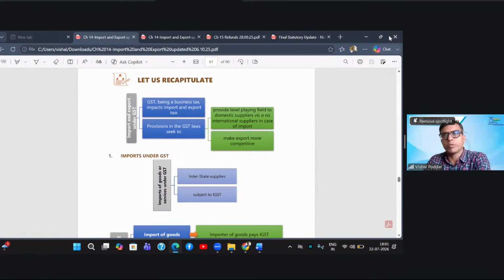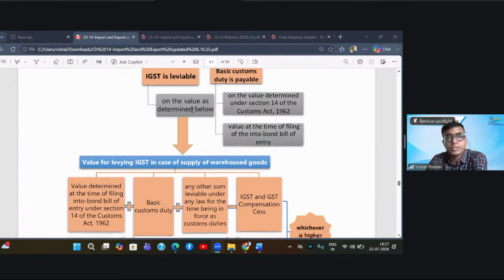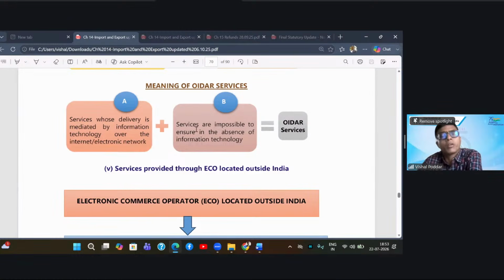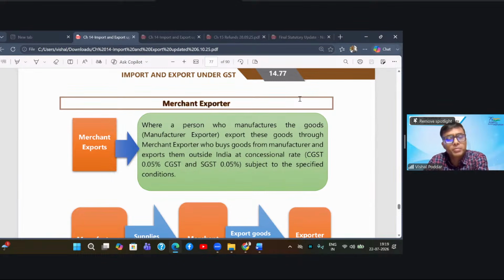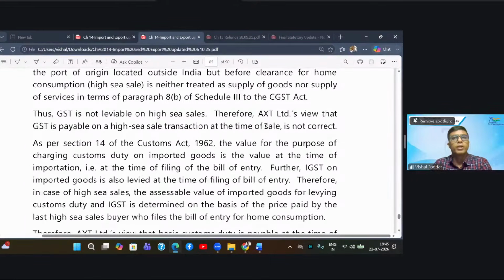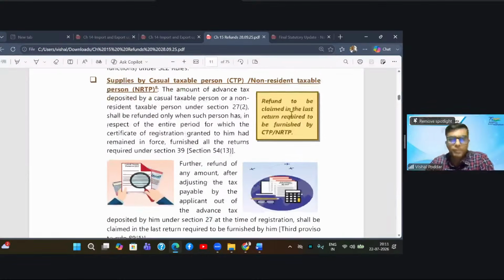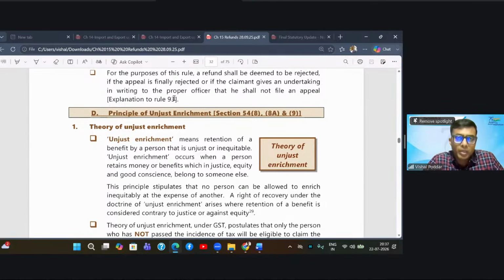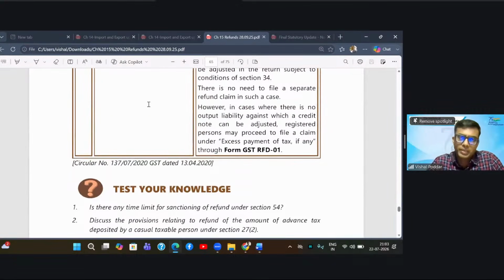Final Paper 5: ITL | Topic: Import and Export, Refunds under GST | Session 1 | 22 July 2026